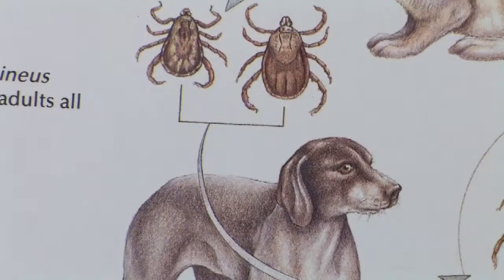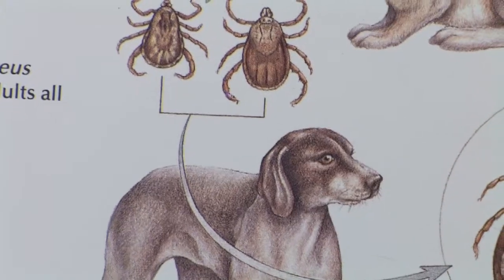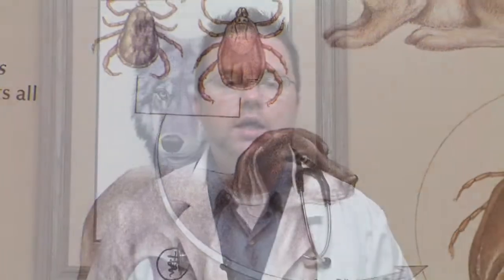Canine Diseases & Treatment : Dog Diseases That Are Caused by Ticks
Dog diseases that are caused by ticks include Rocky Mountain spotted fever, Ehrlichia, Bebesia and Lyme disease, all of which can be prevented by using topical products and combing out a dog's coat regularly. Avoid tick-born diseases in a dog with helpful information from an experienced veterinarian in this free video on pet care.